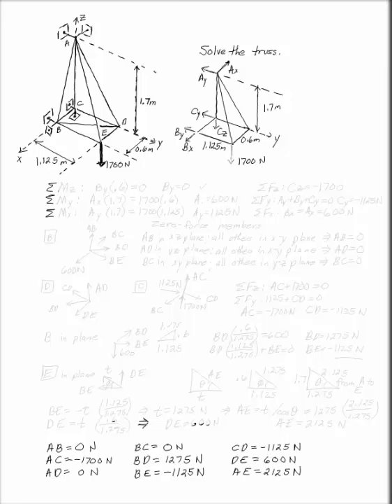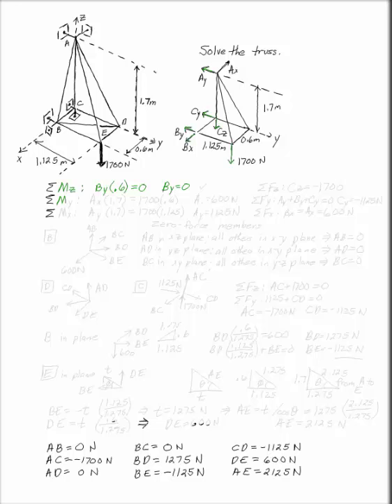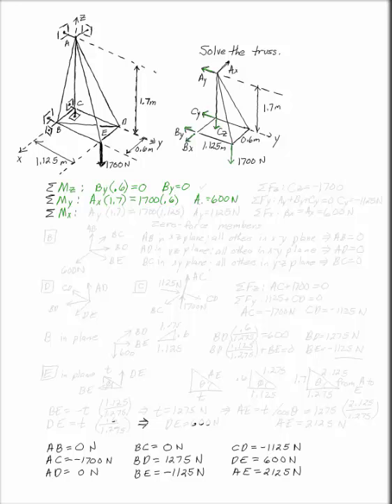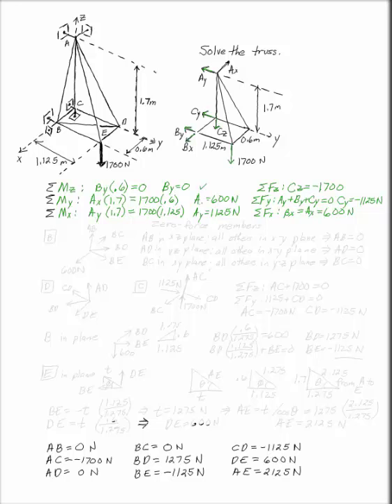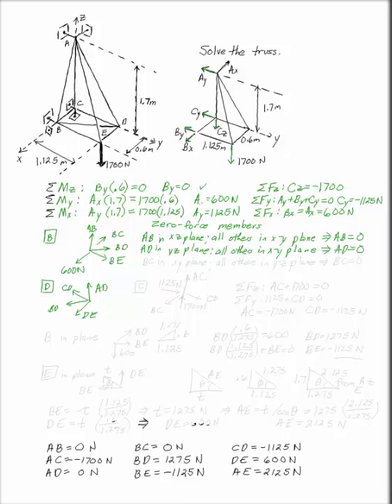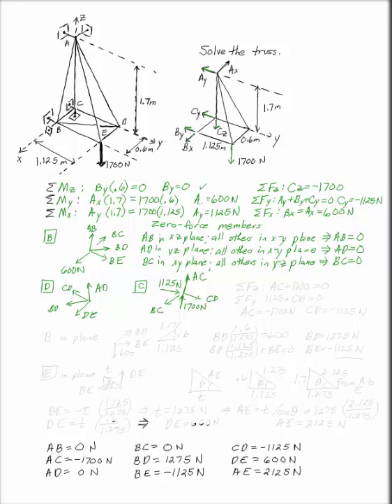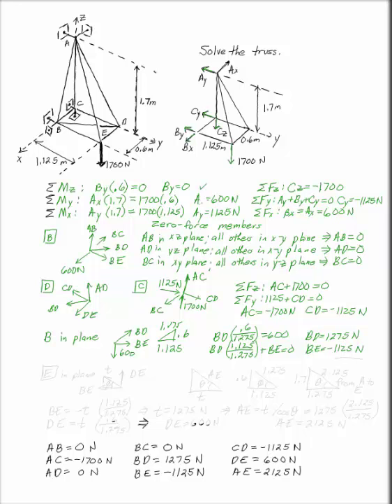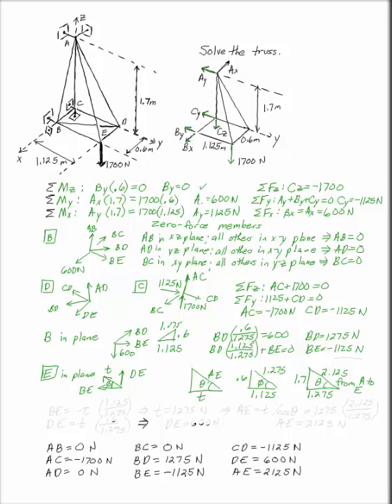Space Truss Solved by the Method of Joints, Three Dimensional